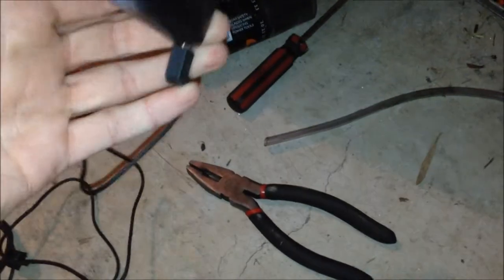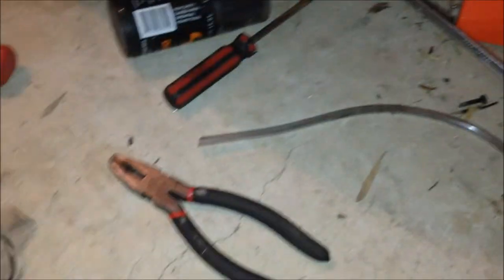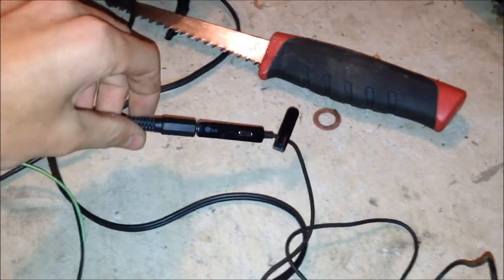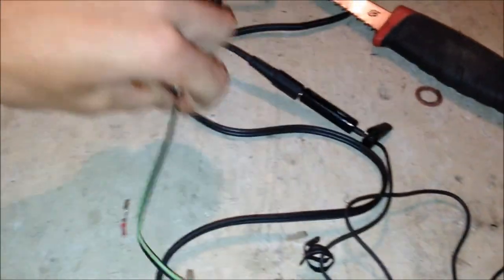homemade crt oscilloscope and mystery new car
hmm take a guess at what you think my new car could be :)